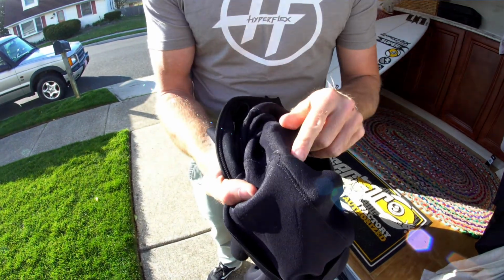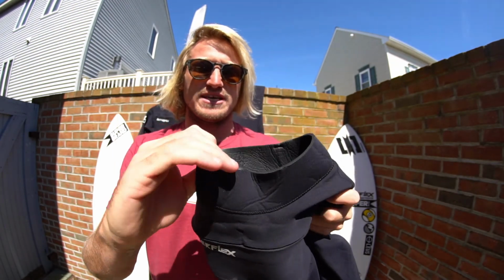Ben Gravy - Hyperflex Vyrl Series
Ben Gravy with the details on Hyperflex Wetsuits Vyrl Series front zip fullsuits.

The Vyrl series is the lightest, stretchiest, warmest, and most comfortable we have ever made. Featuring fully glued and blind-stitched seams, Duratex kneepads, a GlideSkin collar, and our Cocoon entry point closure system. All in our super stretchy Quantum Foam Neoprene, all for an unmatched price point, and all for the dream! Yew!

- Vyrl Series Front Zip Fullsuits
- Ben Gravy Signature Vyrl Series Suits